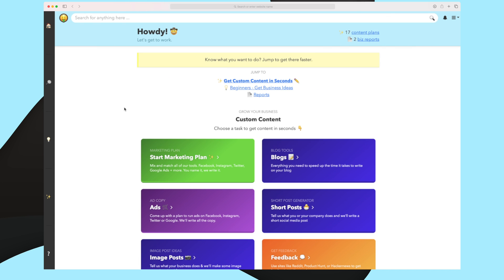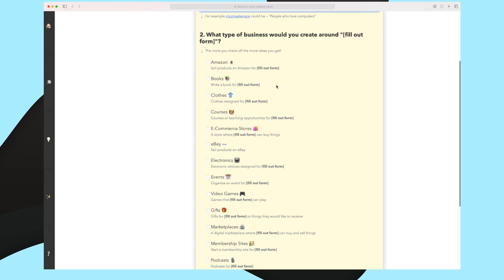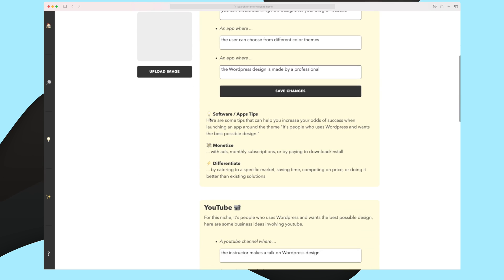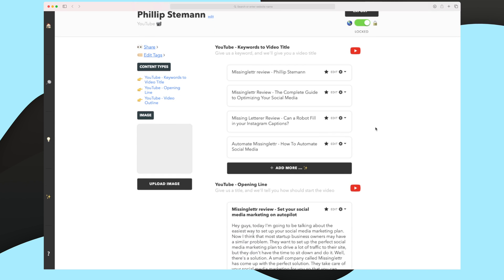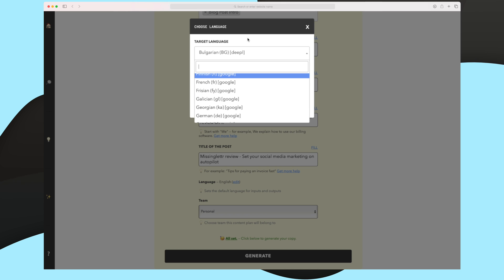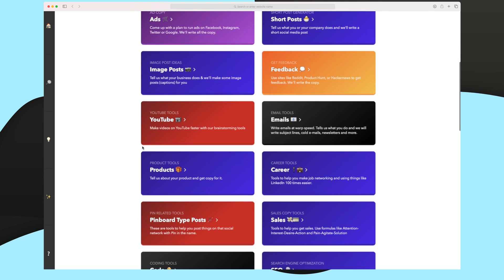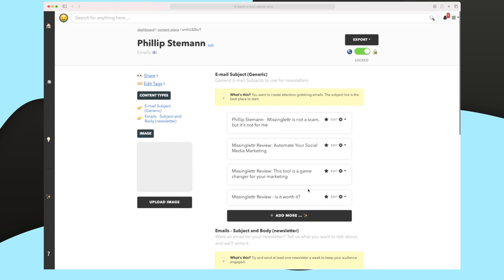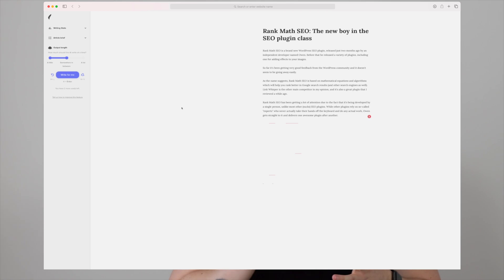Nichesss - The Best AI Copywriting Software For AI Marketing | Nichesss Review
In this video, I'm going to share with you my honest review about Nichesss Ai copywriting tool. Let's deep into the video to know more about the best AI copywriting software for AI marketing.

Nichesss is an artificial intelligence software that runs on Google’s Cloud platform. It uses the latest GPT-3 technology and has been trained to generate new blog posts, business ideas, and social media posts.

Nichesss is a great tool to support your content marketing. With the set of tools provided, you can fast try out a lot of your ideas without spending tremendous time on creating content.

Nichesss is my overall favorite ai copywriting tool. It takes the ai marketing to a whole new level. The content I can generate using Nichesss is just outstanding compared to the competitors. They started out by running a campaign on Appsumo, and have since then grown a ton with so many active users. Malcolm is the one-man army behind, and he is shooting out tools like no one else.

Nichesss is an innovative and revolutionary combination of evolutionary algorithms and artificial intelligence. Nichesss AI Copy Generator is an artificially intelligent software programme that generates original content.

You can check out all video parts to know about the best AI copywriting software for AI marketing by clicking the timestamps below for a quick view of every action.

0:00 Introduction
01:19 Overview of the tools
02:43 Create Subreddit niche
05:41 YouTube tool
08:30 Blog post tool
12:35 Pricing & Support
13:45 Future
15:28 Conclusion

I hope you enjoyed this video. Make sure that you click the "Like" button and also share this video with your friends and others who might also be interested to know about Nichesss to generate better content.

And if you've got any questions or feedback about this video topic, please leave a comment in the comments section.

About me:
I'm Phillip, I've been in the web industry for as many years as I can remember, I started as a young curious mind, and have now developed a set of tools and experience. I review software within the web, and I tear them apart and give my honest review. Have a great one!